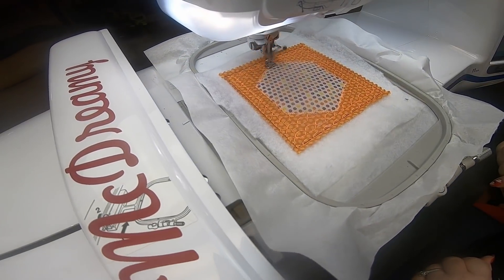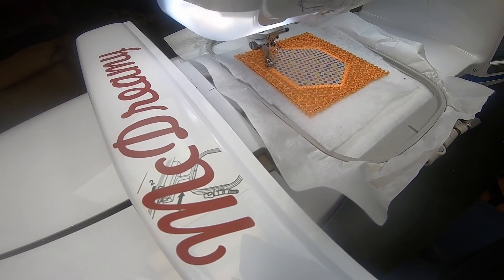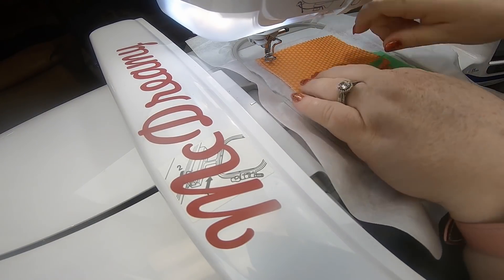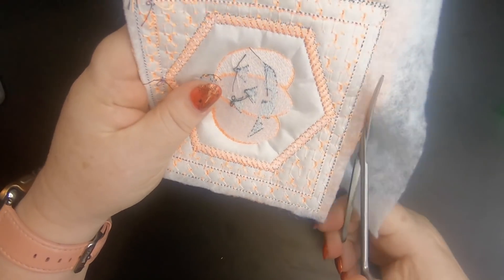ITH In the Hoop Pumpkin Mugrug stitching Digitized in Embird+PE Design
Now is the time to learn how to make a simple and fun mug rug!  No matter what software you are using, you can follow along with the tutorials and then stitch out your own mug rug!  In this video, we are doing that - stitching and having some embroidery fun!

For this project, you will need to have some supplies on hand.  You can find the file for the pumpkin mug rug in the file section of the OML Embroidery University facebook group.  This design is on the small side, but it works out fine!  This embroidery design fits inside a 5c7 hoop.  You will need some bits of fabric too.  the mug rug is sized at 4.5 x 4.5, so make sure your background fabric is 6x6 (in the video I cut this very close, ha ha) and then you need some coordinating fabric for the inside of the design.  You will also need to have some batting, some pretty fabric colors for the back and some tear away backing.

Have fun!  Make sure you check out the tutorial videos that go along with this stitch out!